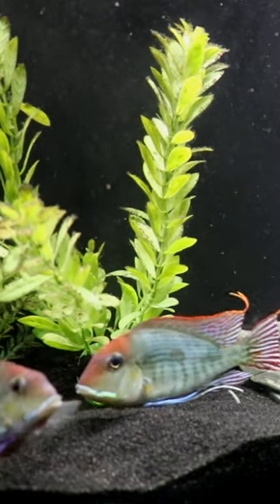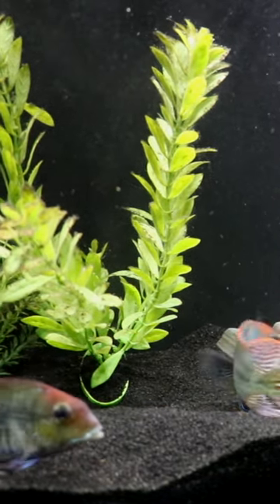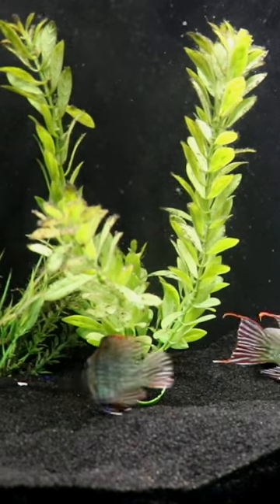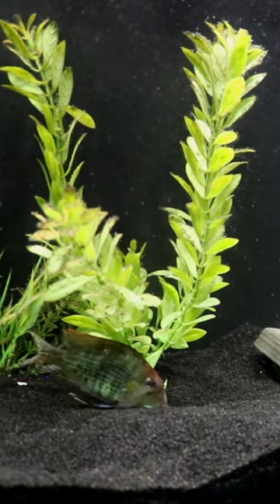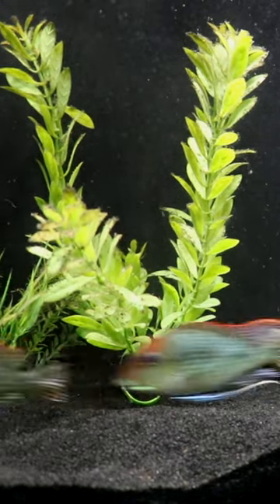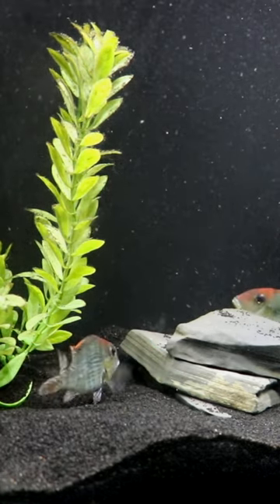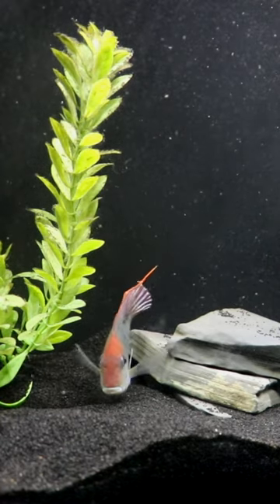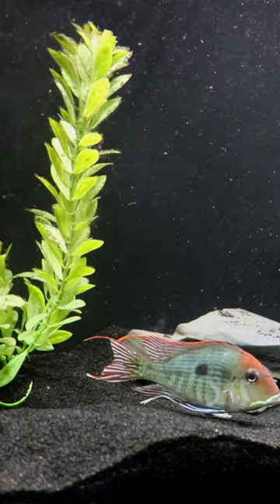Geophagus Tapajos 55 Gallon